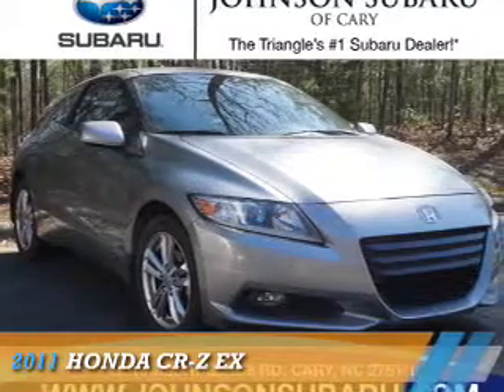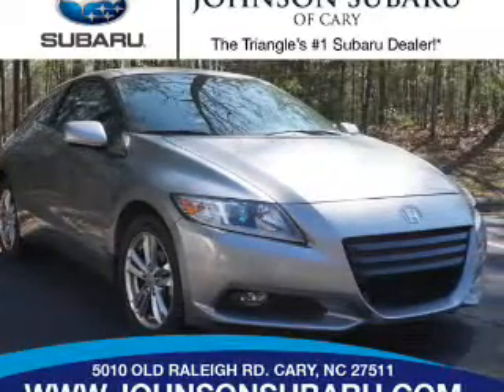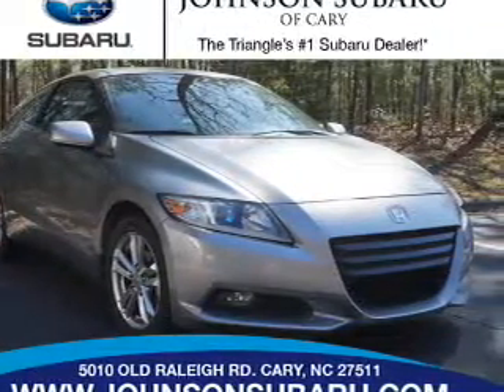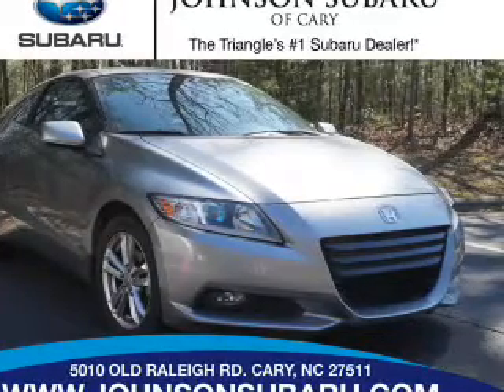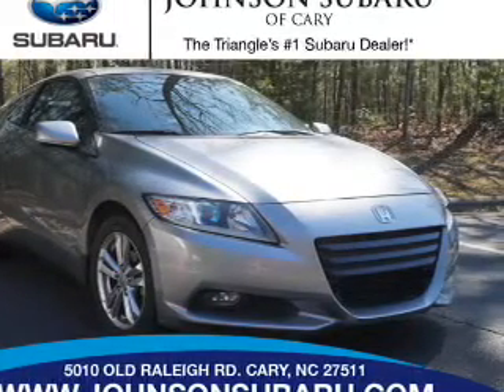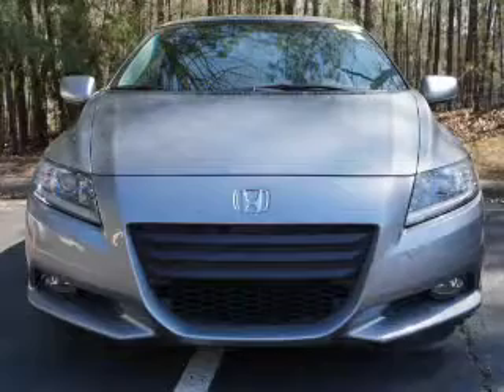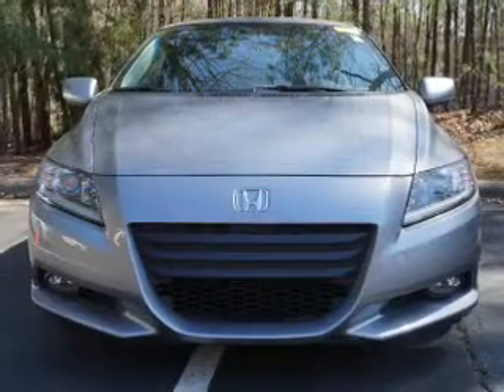2011 Honda CR-Z for sale in Cary NC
2011 Honda CR-Z for sale in Cary NC - Stock # SB42360A
Year: 2011
Make: Honda
Model: CR-Z
Trim: EX
Engine: 1.5 liter 4 Cylindercylinder FWD
Transmission: 6-Speed Manual
Color: Silver
Mileage: 64360
Address:
VIN:JHMZF1C61BS013518